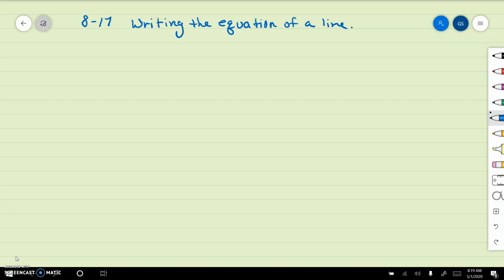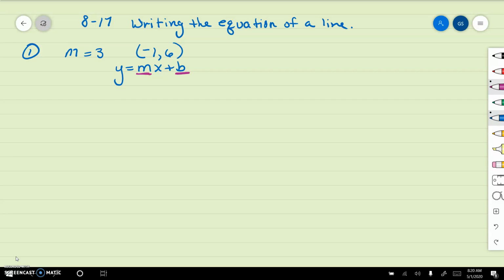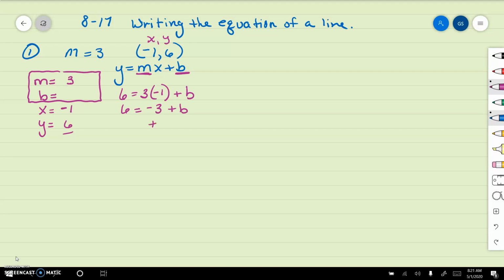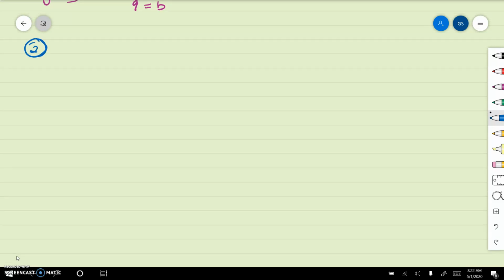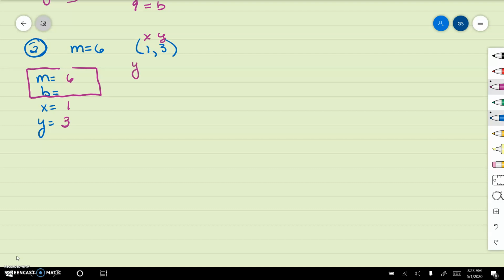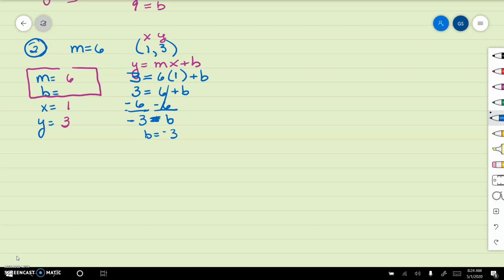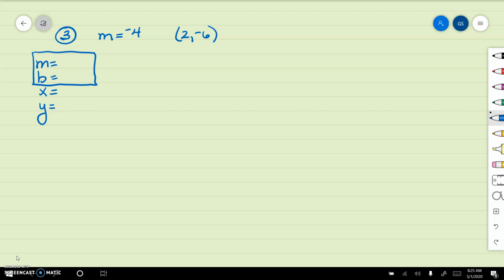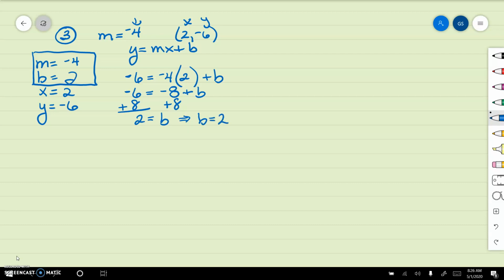Uni1 - Lesson 8-17